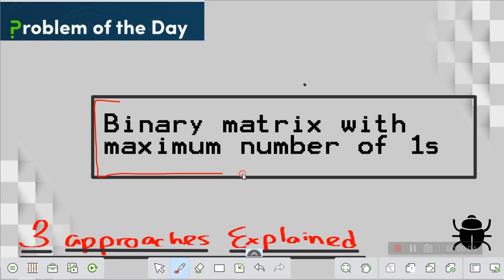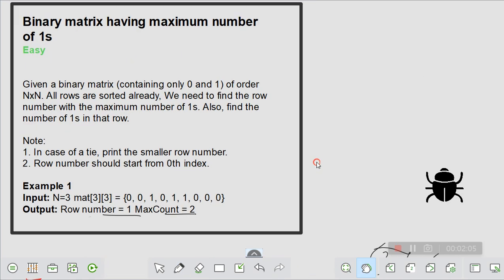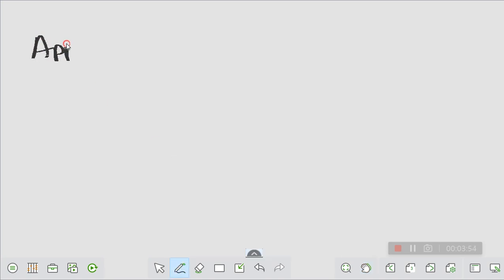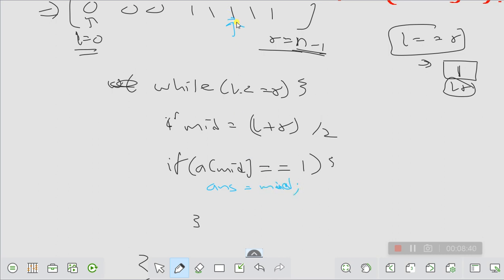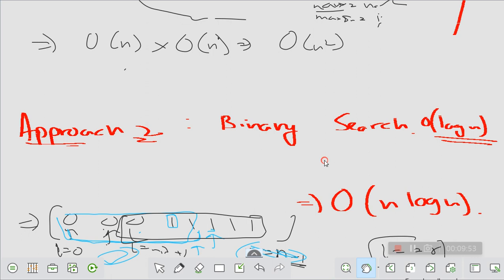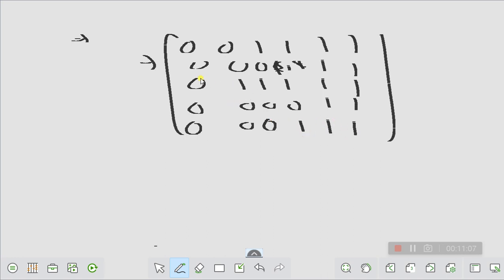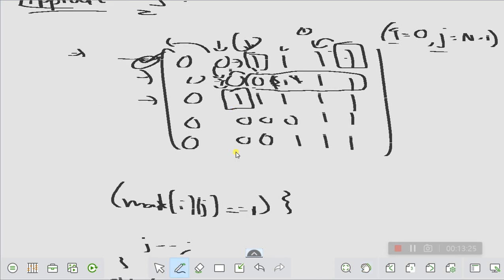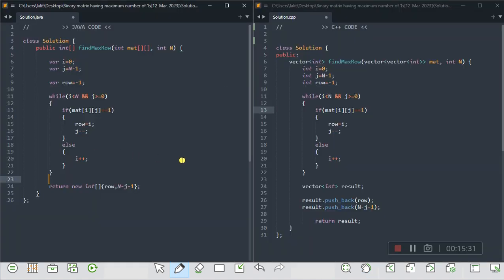Binary matrix having maximum number of 1s | Problem Of The Day | 3 approaches explained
Hello Guys !!
In this video, I've explained a very interesting problem which is "Binary matrix having maximum number of 1s". I've explained 3 approaches to solve this problem from worst to best.

Here are the Timestamps:

0:00 Problem Statement
02:07 Intuition
03:52 Approach 1: Linear Search
06:14 Approach 2: Binary Search
10:00 Approach 3: Two pointers
15:06 Code Explained( Java and C++)

Happy Coding !!